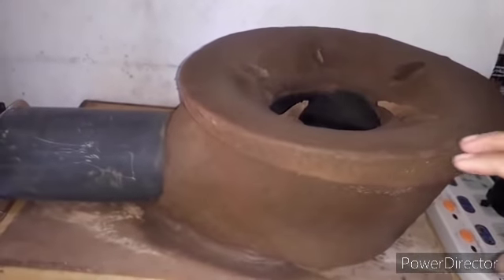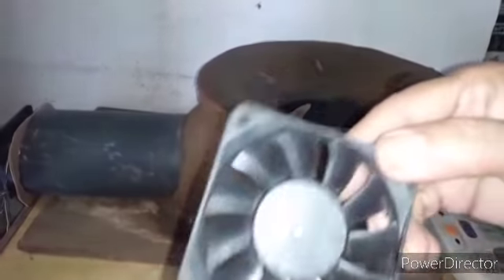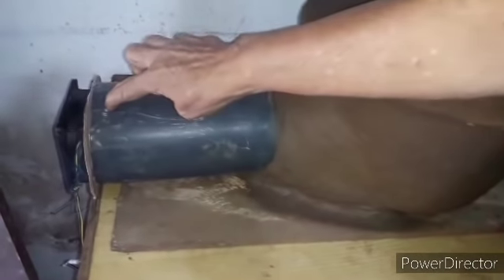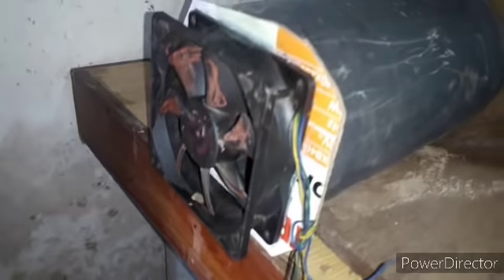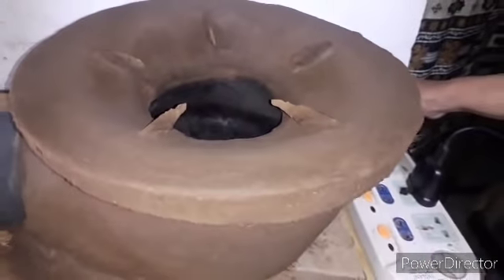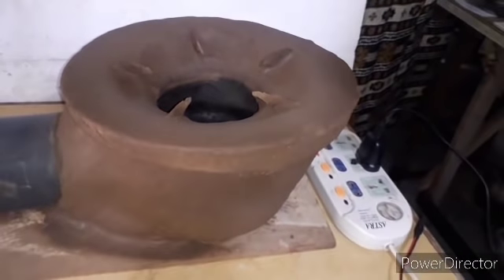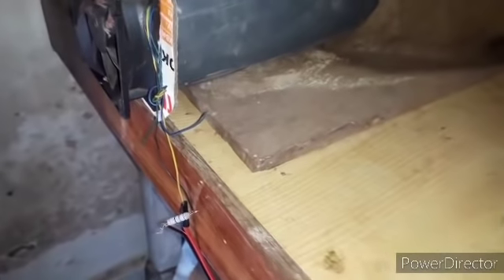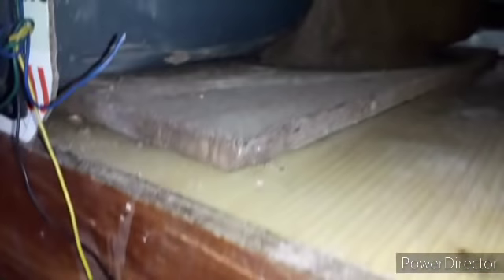මල් පෝච්චියෙන් පොල් කටු අගූරු ලිපක් හදමු (Lets make a coconut charcoal stove out or flowerpots)